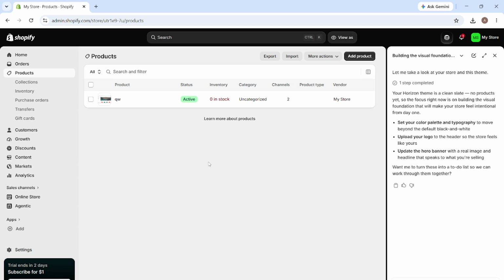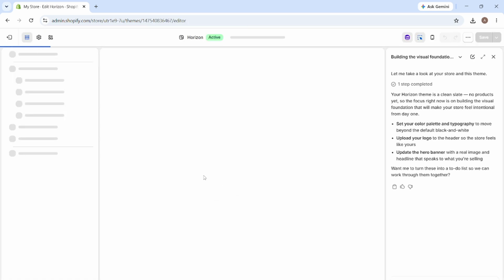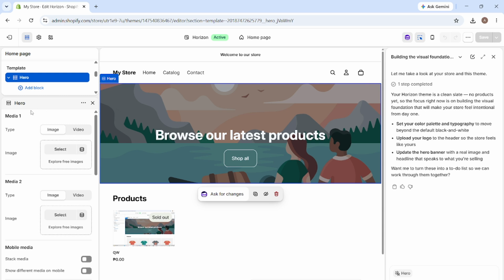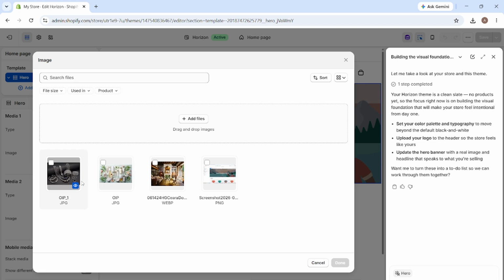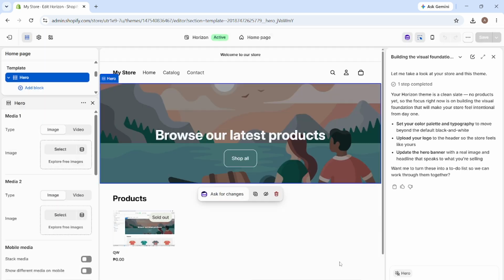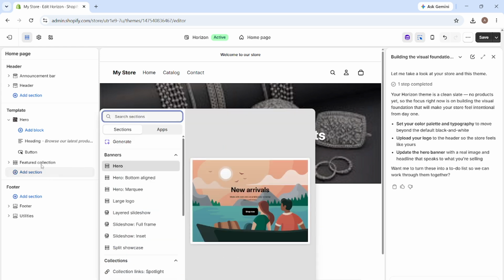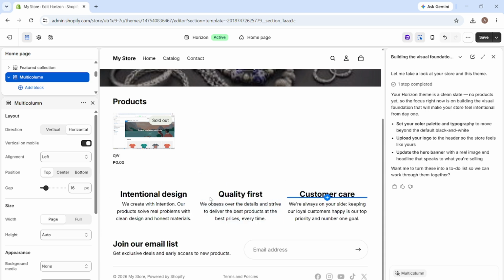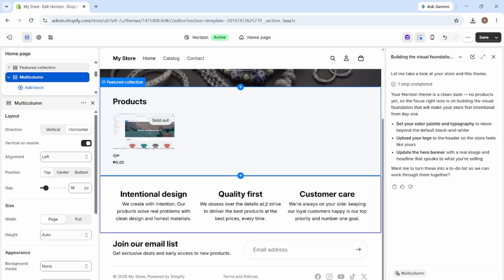How to Create a Jewelry Shopify Website [2026 Fast Tutorial]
Learn how to create a jewelry Shopify website from start to finish, including products, themes, and checkout. In this tutorial, you’ll use Shopify to build a polished store that looks great on mobile. If you search “jewelry store Shopify,” “Shopify product setup,” or “how to customize a jewelry theme,” this will help.